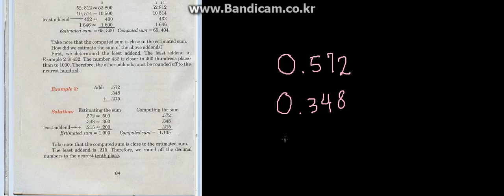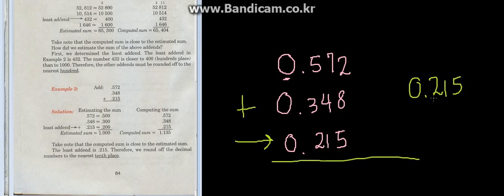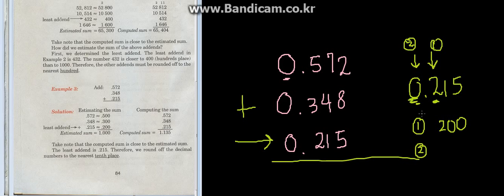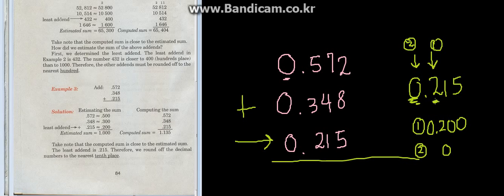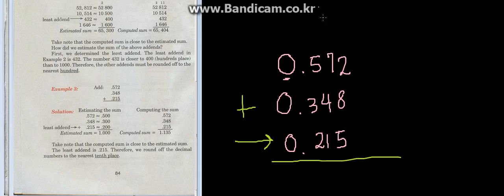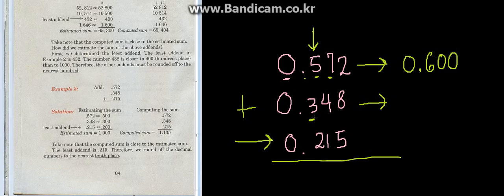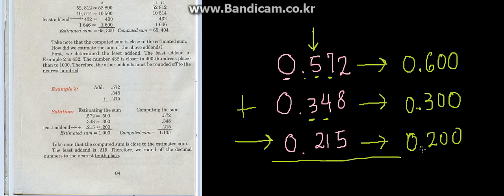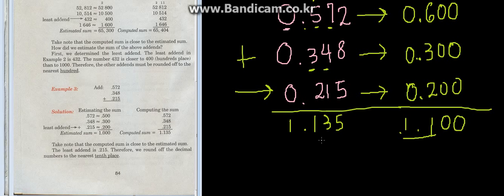[Math]Philippine Elementary 6th Chap 3 Lesson 5 p84 Let's Discuss- Part3(3/4)